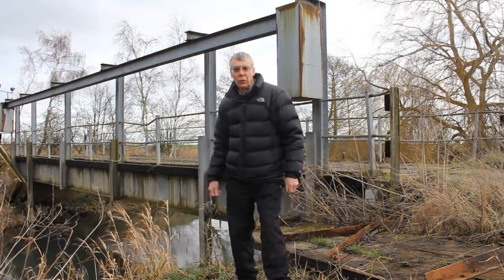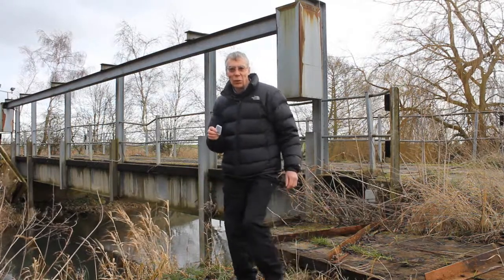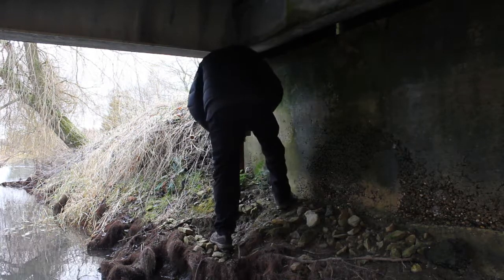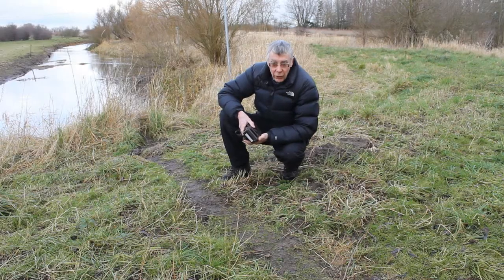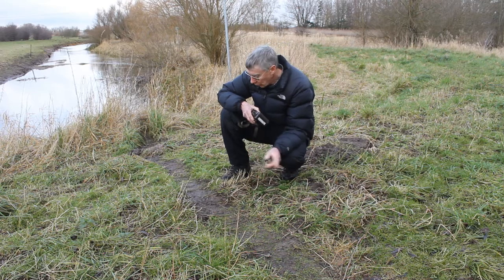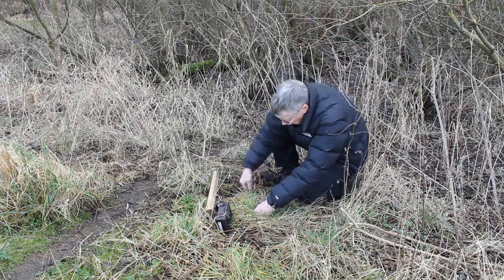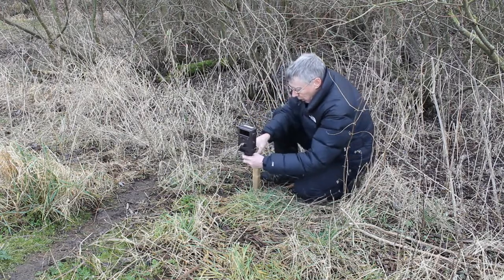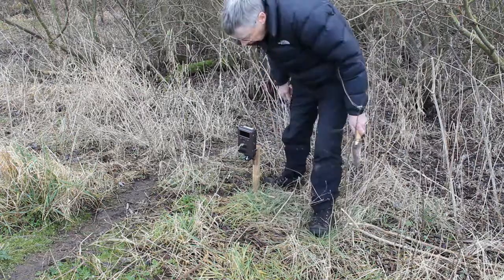Finding an Otter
A week ago I set up a camera trap under a bridge, in the hope of recording a passing otter. After checking it, I went to a track further down the river, which may be used by otters. Here I set up another camera trap. Will I find an otter, or is it a wild goose chase?